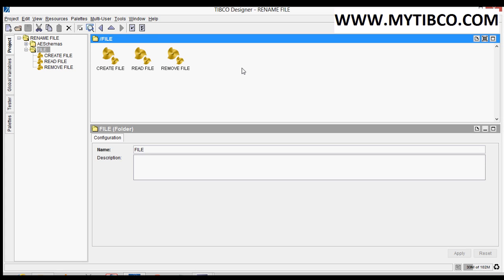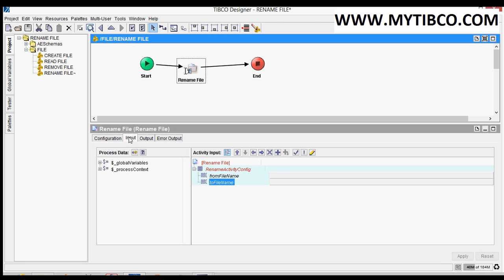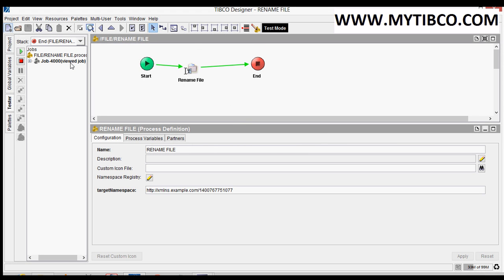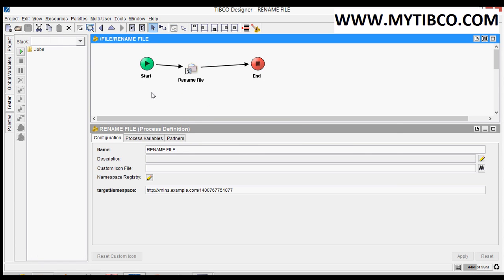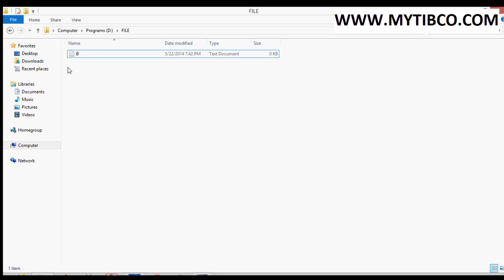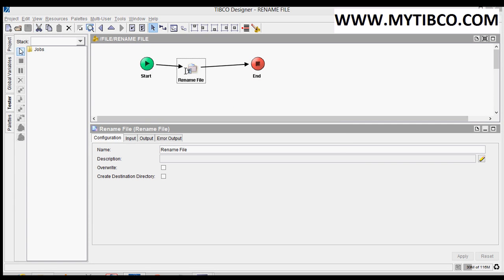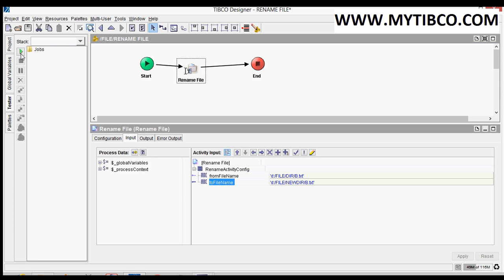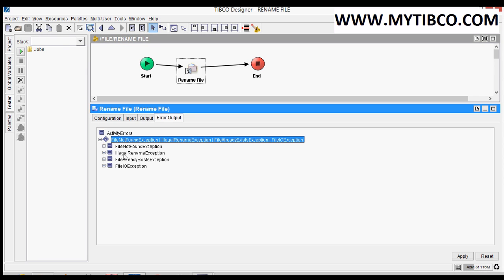TIBCO BW RENAME FILE PALLET